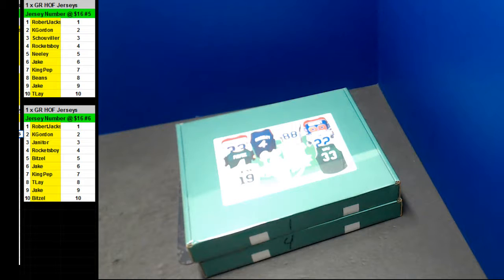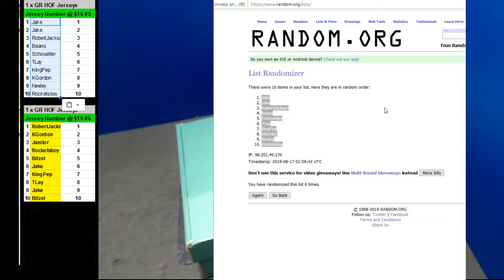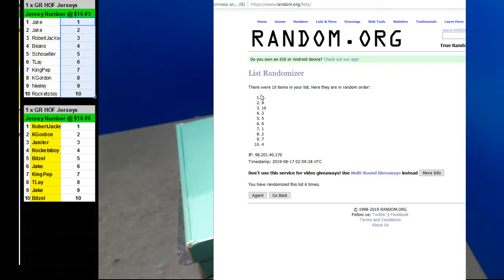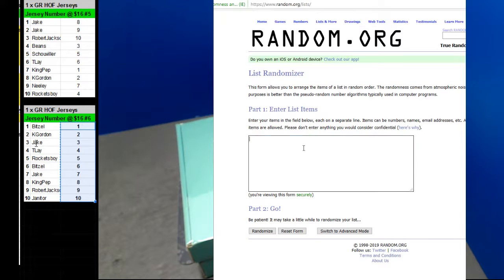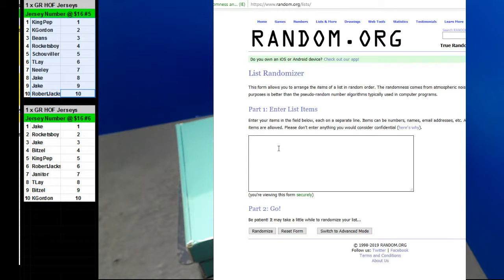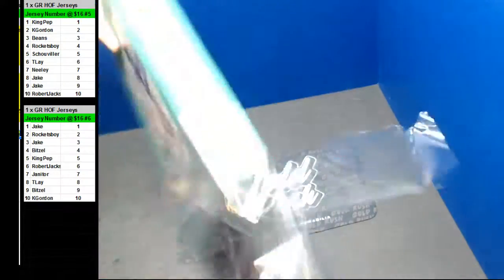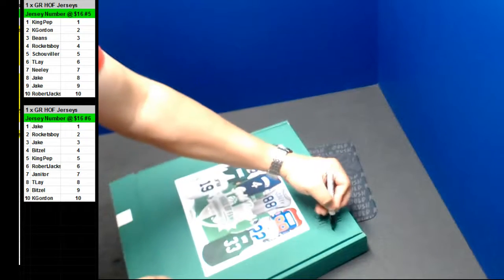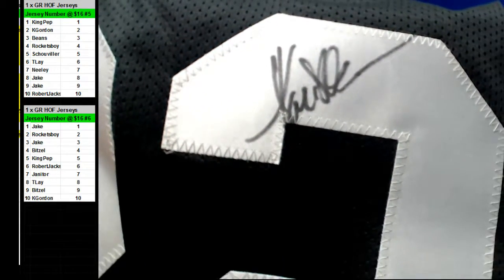08 16 2019 Random Jersey Numbers #5 & #6 1 x 2019 Gold Rush HOF Jerseys